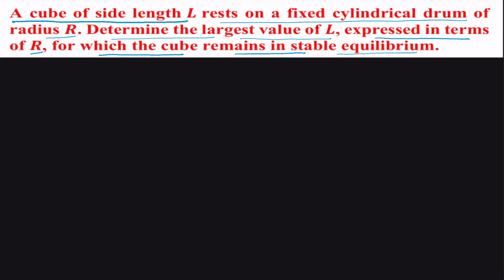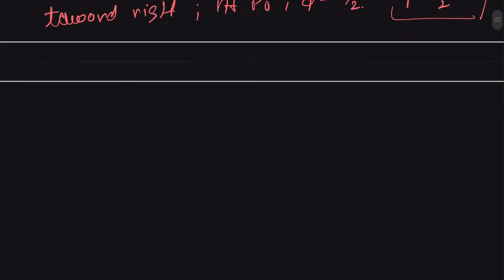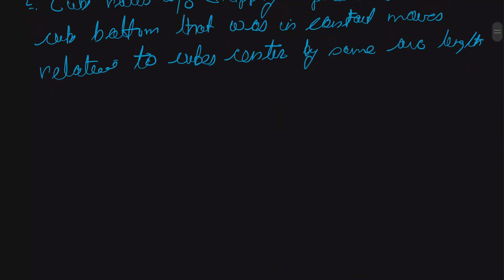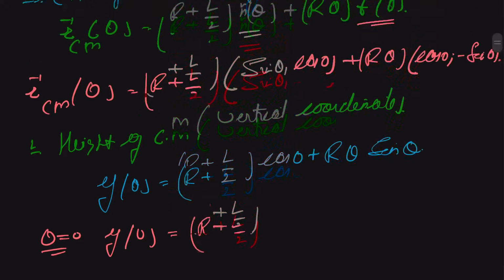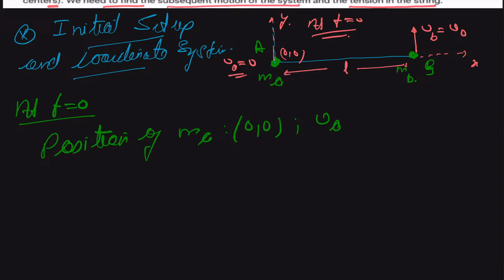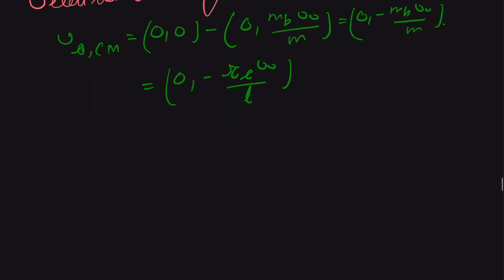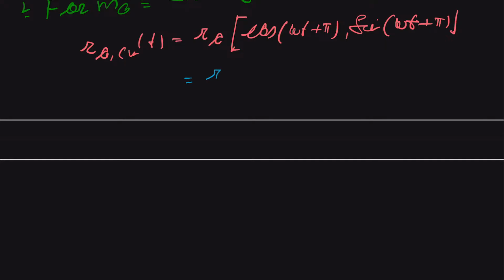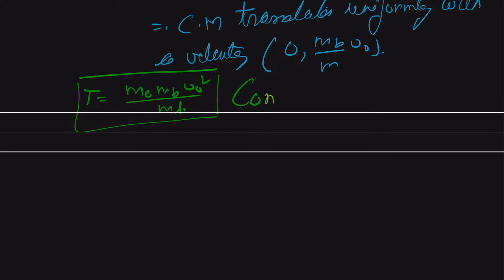🌀 Stable Cube on a Cylinder & Twirling Masses | IIT-JEE / Advanced Mechanics 🎯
Explore two fascinating mechanics problems from rotational dynamics and stability ⚙️
1️⃣ A cubical block resting on a cylindrical drum 🧊⚪ — find the largest side (L) for which it stays stable 💪
2️⃣ Two twirling masses connected by a string on a frictionless table 🎢 — analyze their motion and tension after release 🎯

Perfect for IIT-JEE Advanced, NEET,  prep 🚀
Get clear visuals ✨ step-by-step logic 🧠 and deep insights into rotational equilibrium, circular motion, and energy conservation ⚡